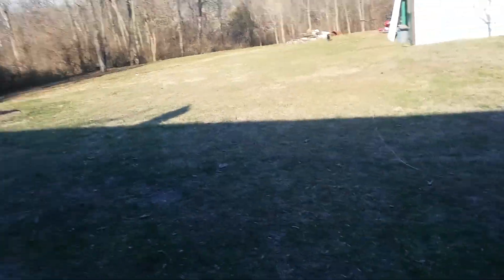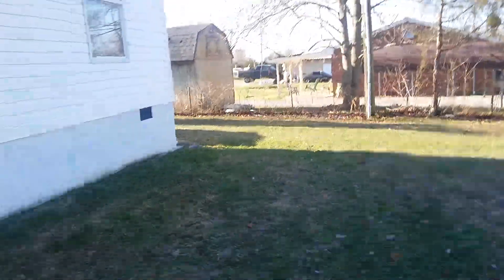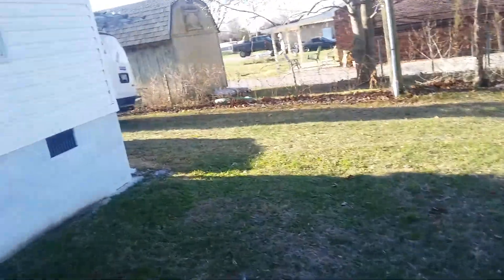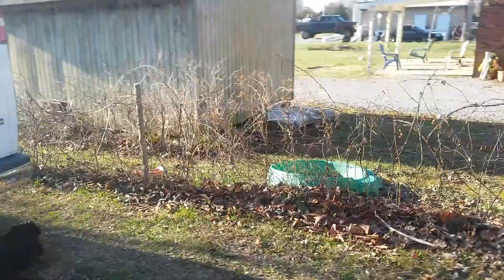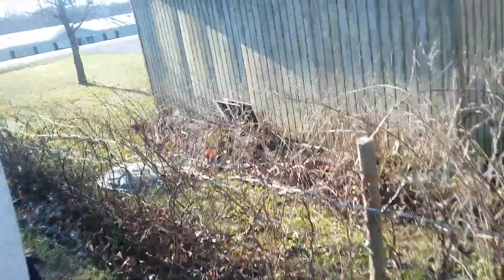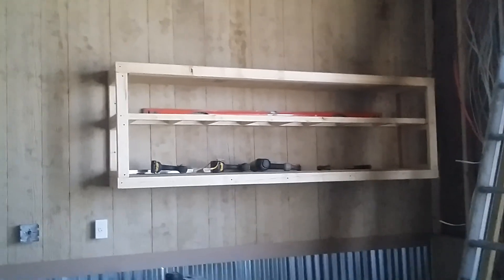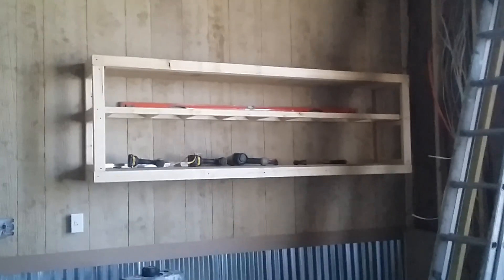Headed to the shop it's cold